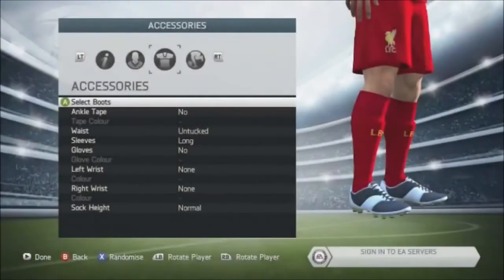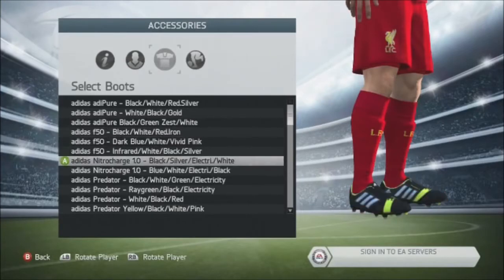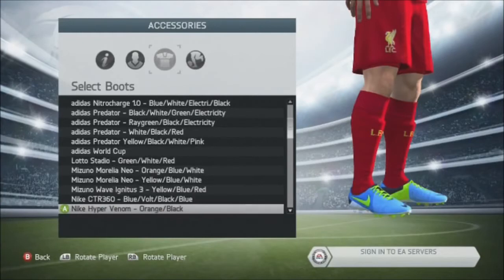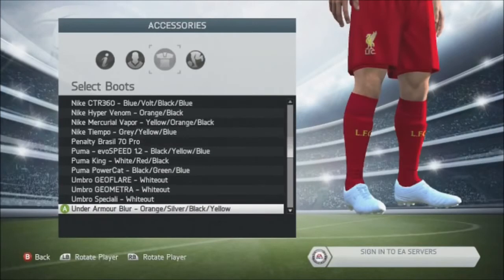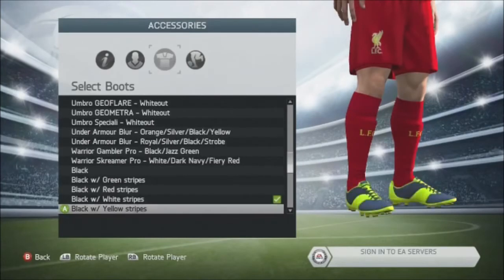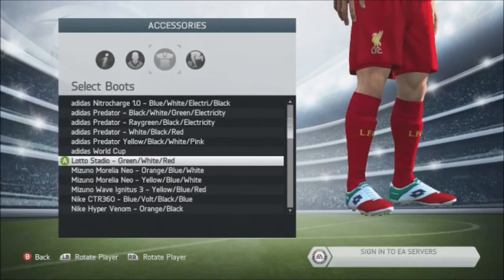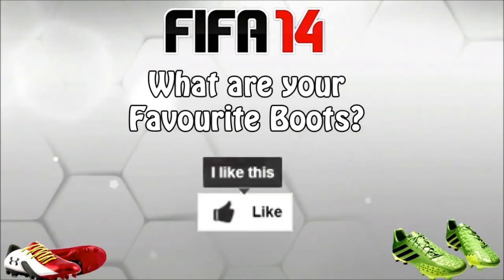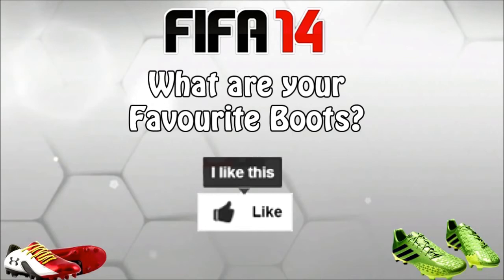FIFA 14 All Boots